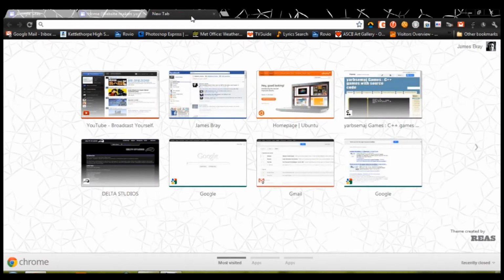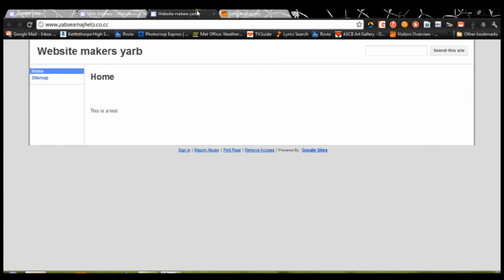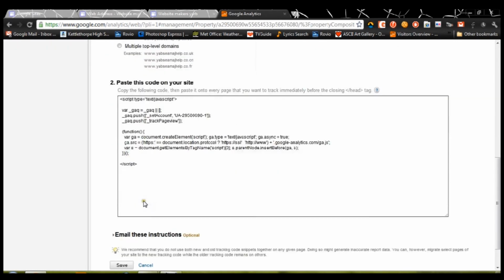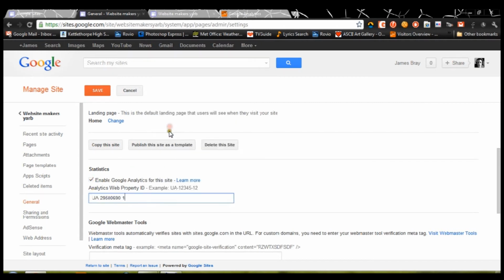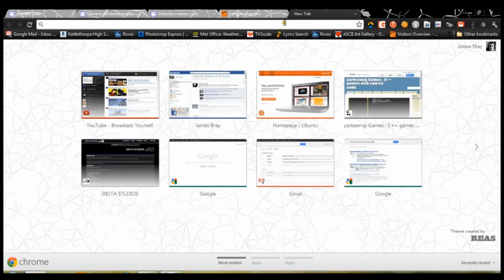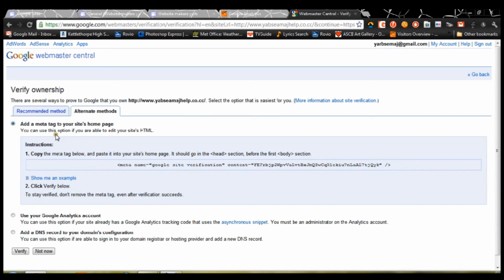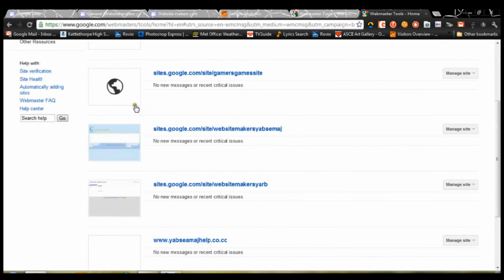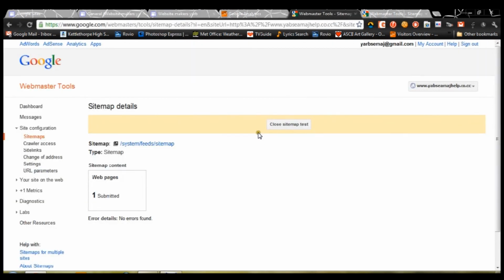Website builders 2: Webmasters and analytics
This is my new series where I show you how my made my site. In the 2nd episode I cover registering your site with Google webmasters and analytics.